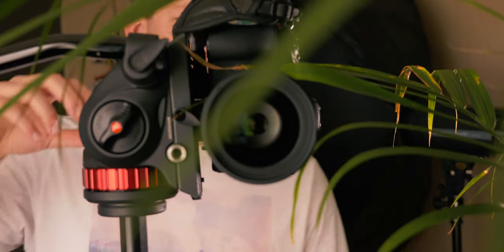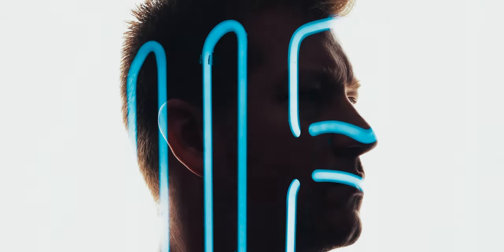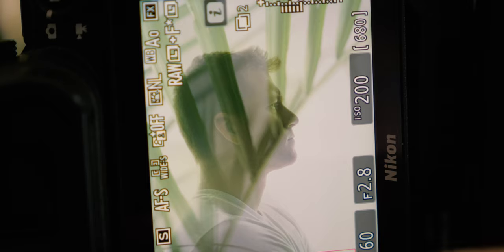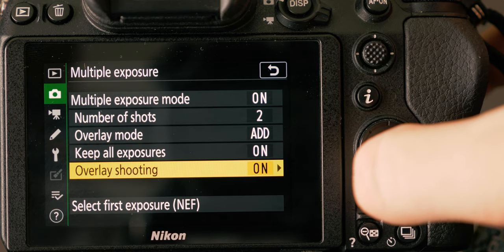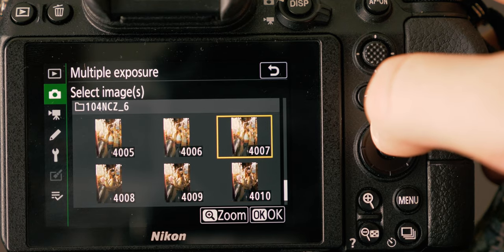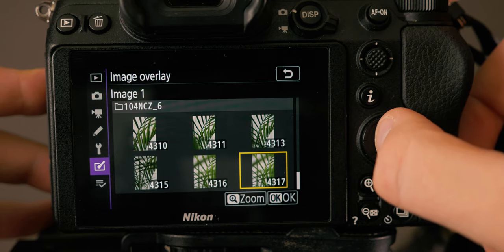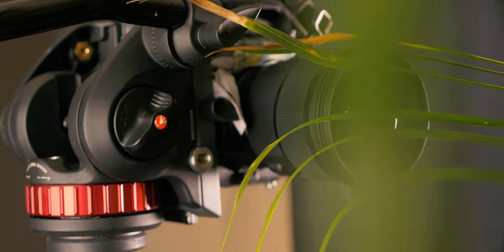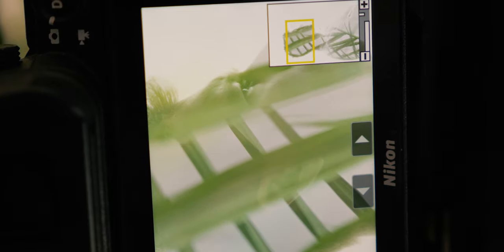Nikon Z-Series Double Exposure Photography Guide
Want to create surreal Double Exposure Portraits in-camera without Photoshop?  ✅ My Color Grading LUTs and Presets

In this video, I'll be showing you 3 ways to create in-camera double exposures with the Nikon Z-Series (Z 5, Z 6, Z 7) Mirrorless camera body. Because Nikon uses a similar menu across its cameras, you can follow along with this tutorial easily on many Nikon cameras. These techniques can also be applied to other camera brands. Read your camera's manual to find your specific Double Exposure or Multiple Exposure menu setting.